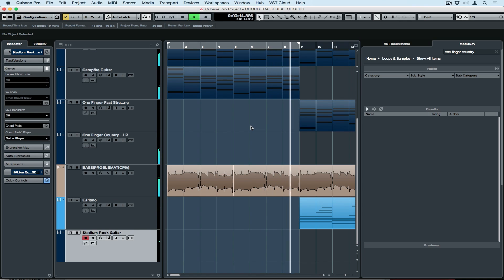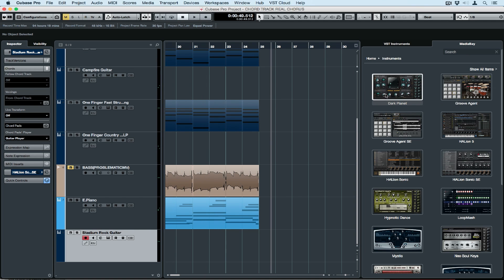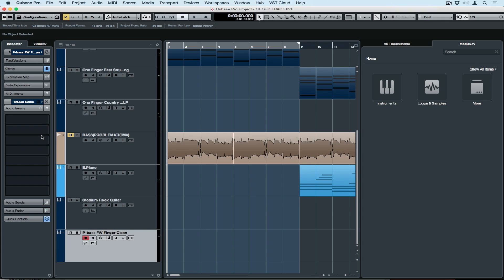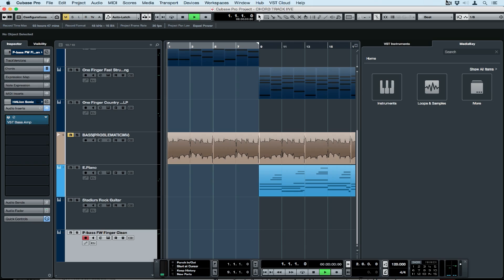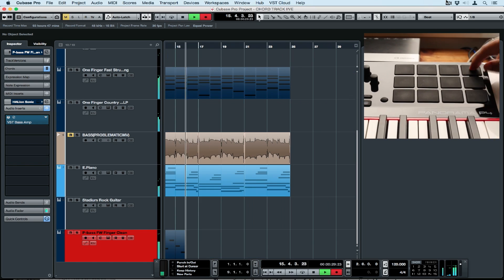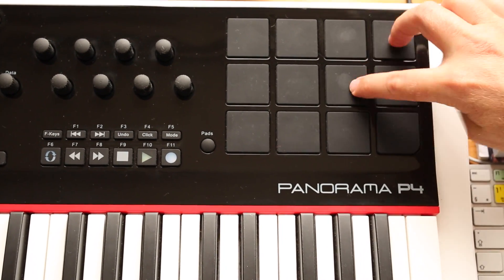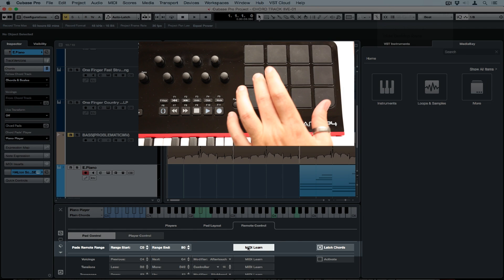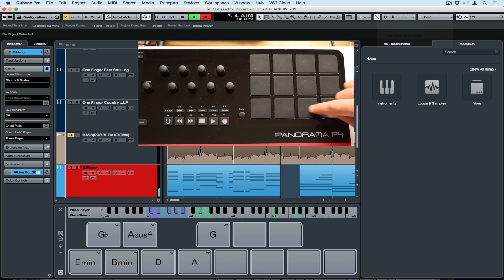External MIDI Controller with the Chord Track 4 | Composing and Creative Workflows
This video series demonstrates how the chord track can do so much more than play only the role of the co-writer. The Chord Track can control multiple software features and instruments. Once you combine this with some simple production techniques, you are well on your way to creating an authentic songwriting demo.

So far, we have a verse and chorus ready to go and Chord Track has done all the hard work. In this final video for the series, we take over the controls and ask chord track to continue to provide chords but let us control the groove and rhythm. In other words, we play external MIDI pads to control entire chords which we can record straight into the project.